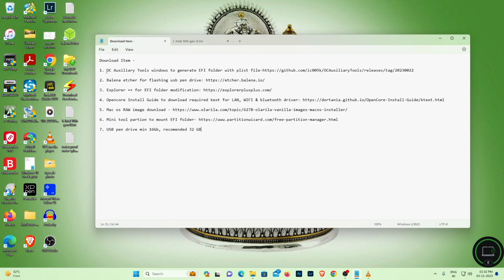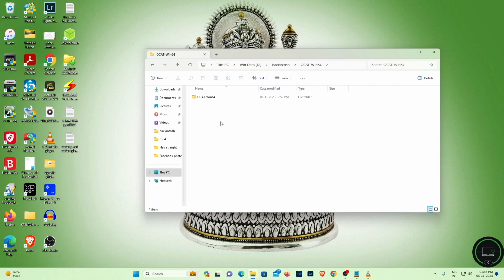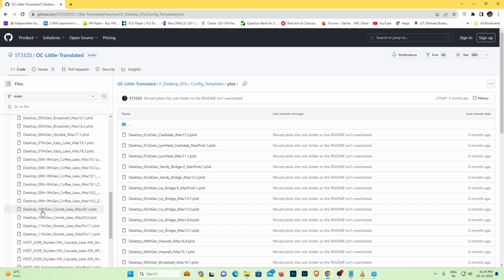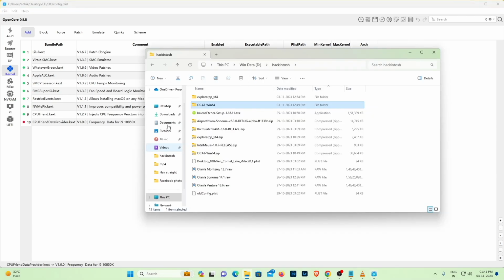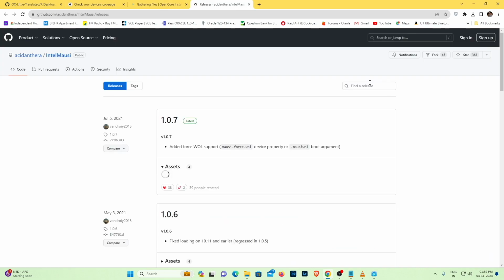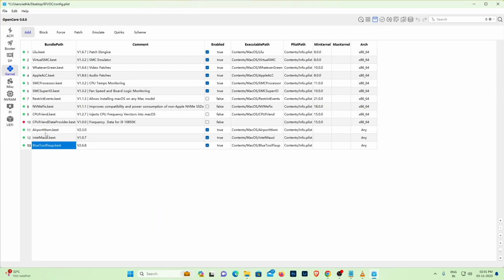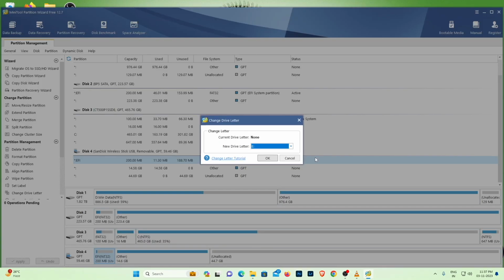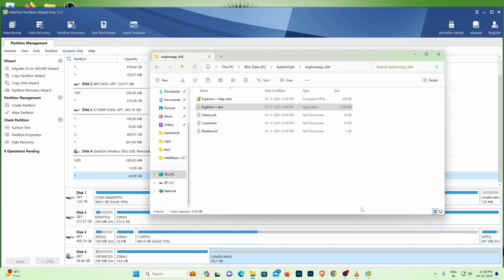Sonoma Hackintosh: Turning a PC into a Mac - Guide - Part 1- Asrock B460M Pro - i3 (10th Gen)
🍏 Sonoma Hackintosh: Turning a PC into a Mac - Guide 🖥️

Are you ready to embark on a journey that will allow you to experience macOS on your non-Apple PC hardware? Look no further! In this comprehensive guide, we'll walk you through the step-by-step process of creating your very own Sonoma Hackintosh.

🔧 What You'll Learn:

Hardware Compatibility: Discover which components are best suited for your Hackintosh build to ensure a smooth and stable macOS experience.
Software Installation: We'll guide you through the installation process, including creating a bootable USB drive, selecting the right macOS version, and handling any potential roadblocks.
Post-Installation Tweaks: Learn how to fine-tune your Hackintosh for optimal performance and functionality.

Required items and Software/tools link -
1. OC Auxiliary Tools windows to generate EFI folder with plist file

2. Balena etcher for flashing usb pen drive

3. Explorer ++ for EFI folder modification

4. Opencore Install Guide to download required kext for LAN, WIFI & bluetooth driver

5. Mac os RAW image download

6. Mini tool partion to mount EFI folder

7. USB pen drive min 16Gb, recomended 32 GB

My PC Configuartion -

1. Intel 10th gen i3 - CPU
2. Asrock B460M Pro Steel legend - Mother board
3. 32 GB RAM
4. Readon RX570 Graphics - 4GB
5. Intel I297 Ethernet/LAN
6. Intel AX200 Wifi Bluetooth